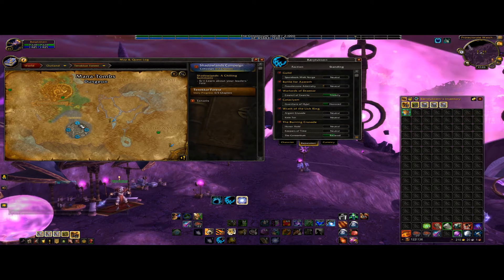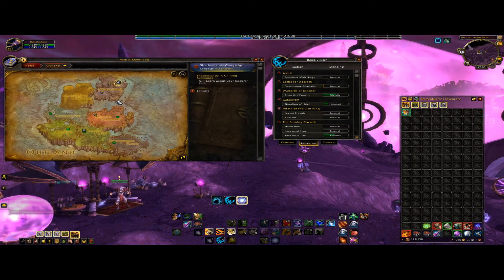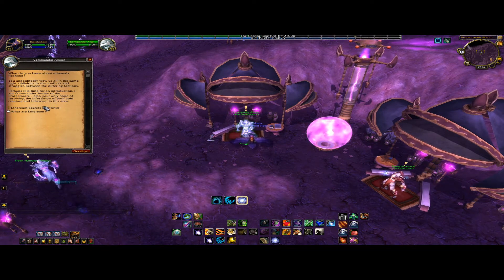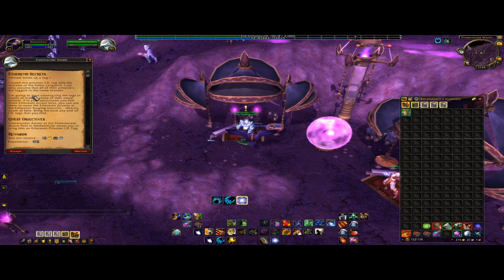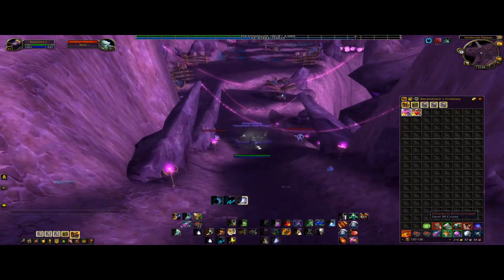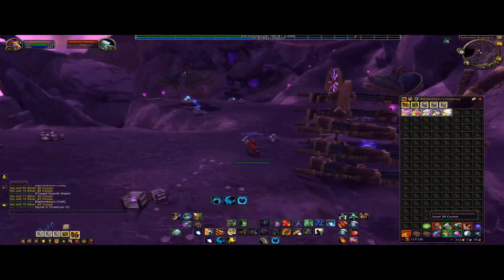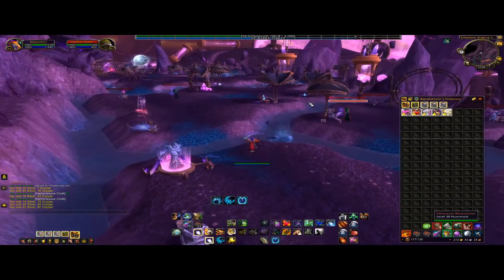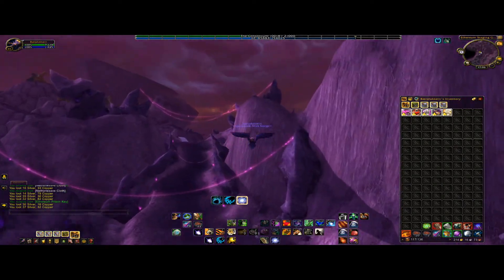How to obtain Etherium Prison Keys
PS! Yes i know it looks scuffed. Don't know why but it will be fixed by next video!

Just a quick guide on how to start getting these prison keys from farming Mana Tombs - Quest guide

Intro by:
Psynaps